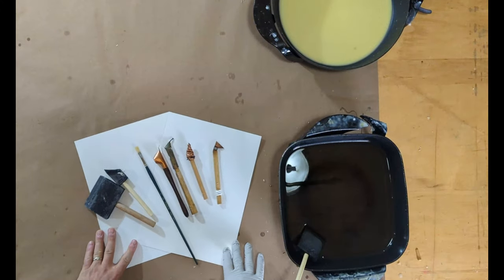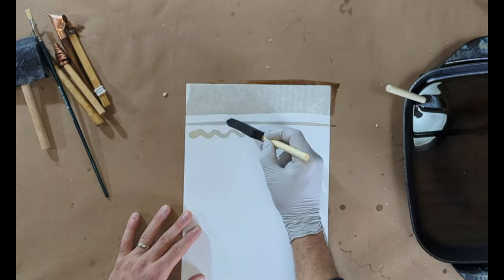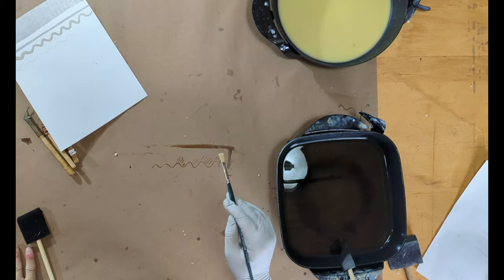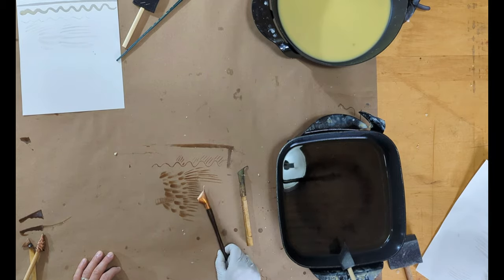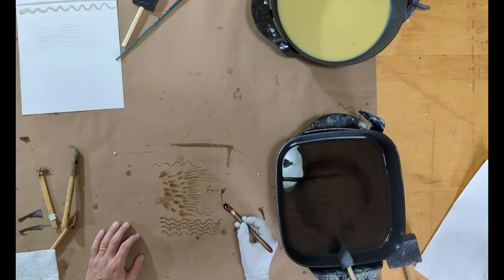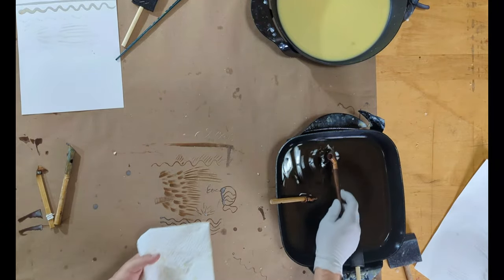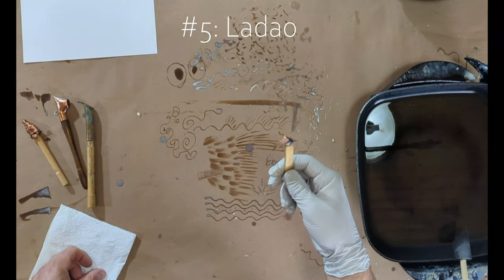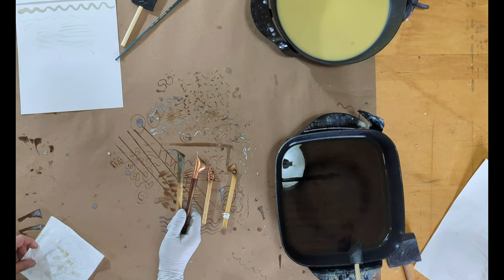5 Batik DIY tools you can start using today in your batik or tie dye setup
You may think Batik DIY requires a lot of tools to get setup, but there's some tools around your house you can use to start batiking today.  A batik setup is an easy transition to make if you've experimented with tie dye in the past, check out this video series to walk you through the batik DIY setup process.